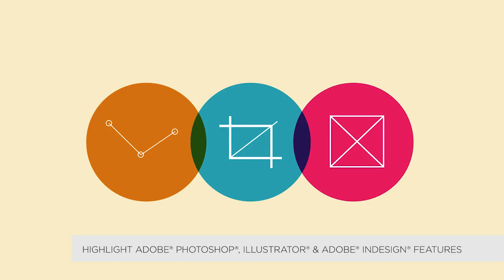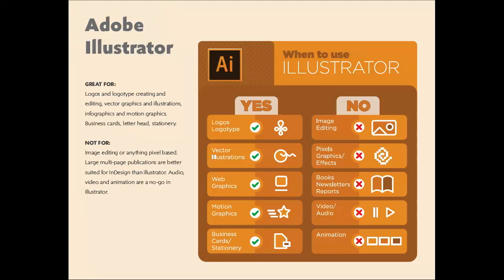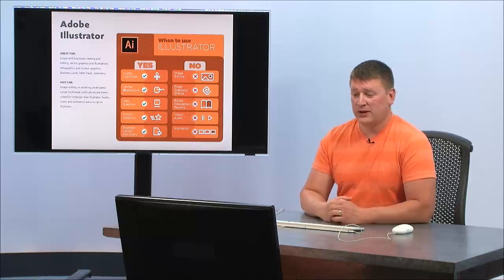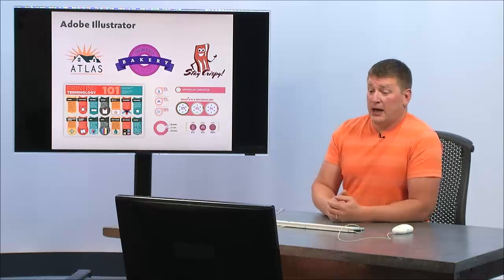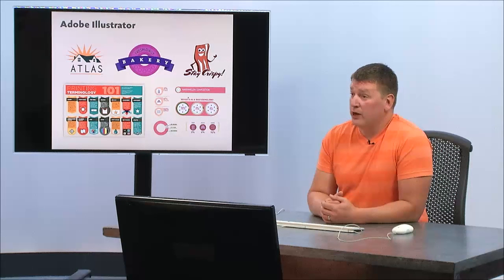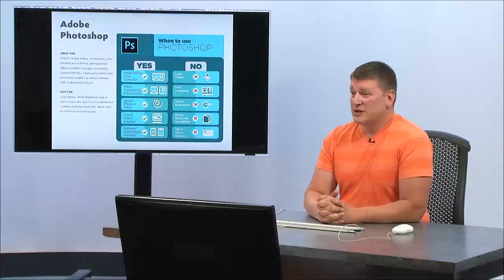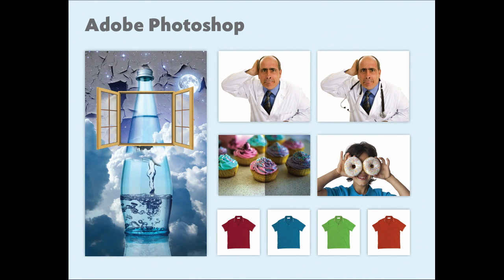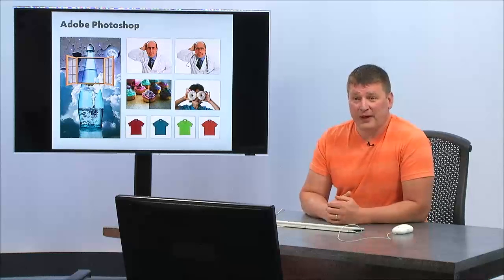02 BasicsOfAdobeCCPhotoshopIllustratorAndInDesign JasonHoppe HighlightAdobePhotoshopIllustratorAndAd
Difference entre Indesign photoshop et illustrator.